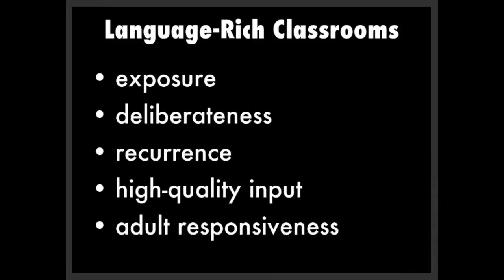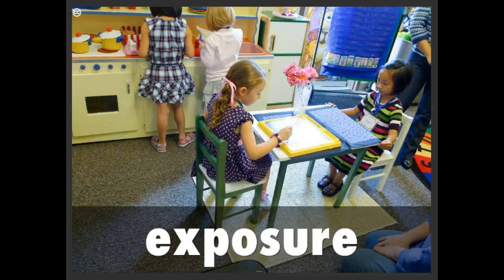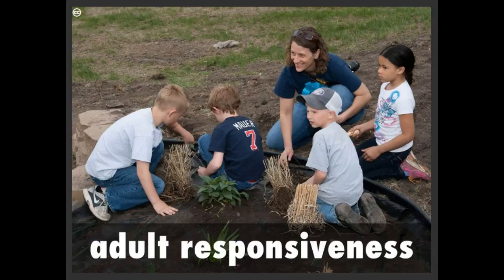Supporting Communication Part 2: Language-Rich Classrooms